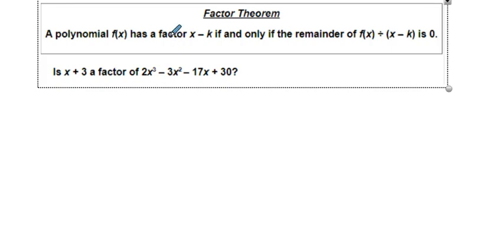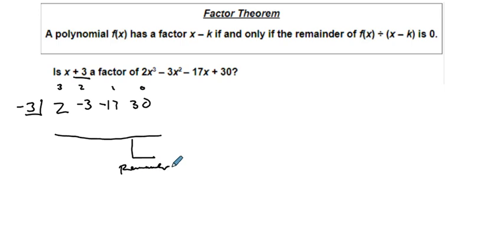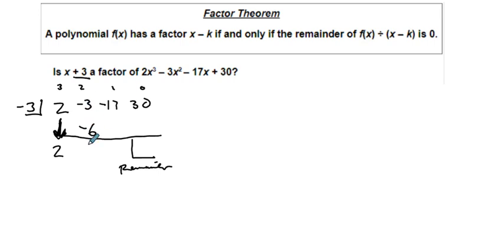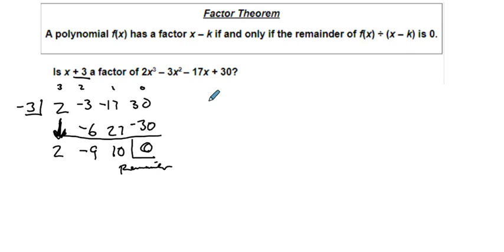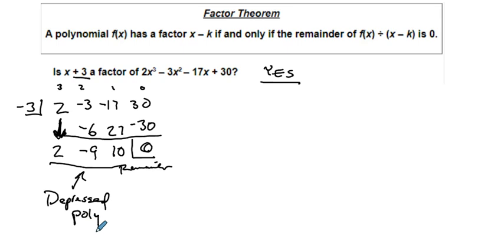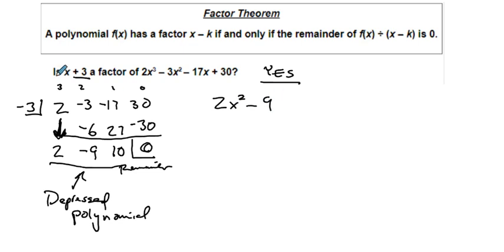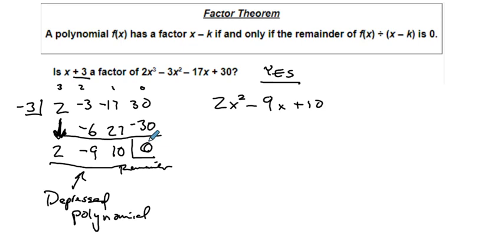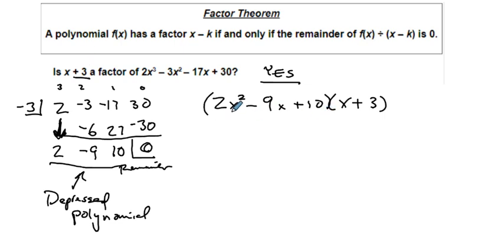Alg2 Sem 2 Unit 2 Lesson 2 Intro to Factor Theorem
The factor theorem sounds a LOT more complicated than it actual is. Basically, if you can divide by something and don't get a remainder, then the polynomial you divided by is a factor of the larger polynomial. Makes sense, right?